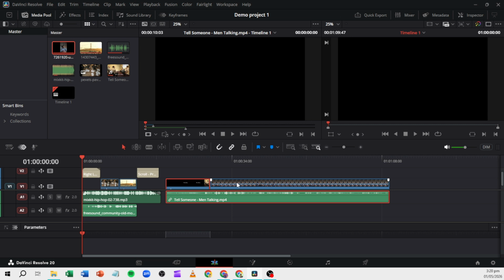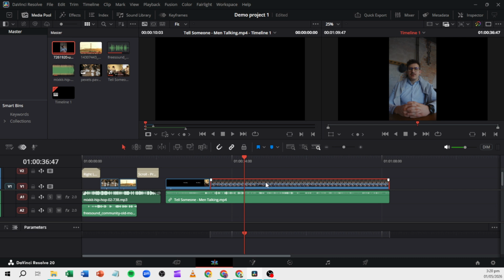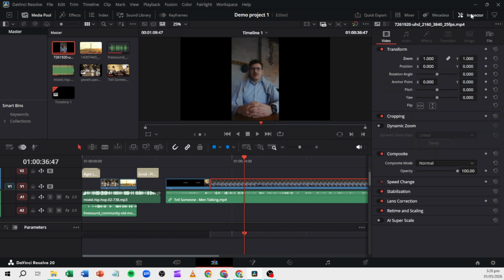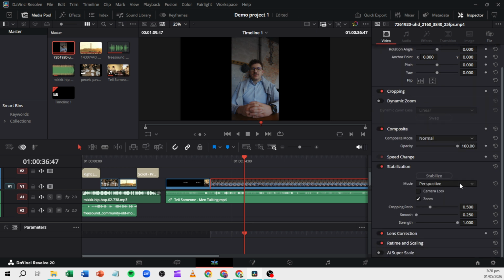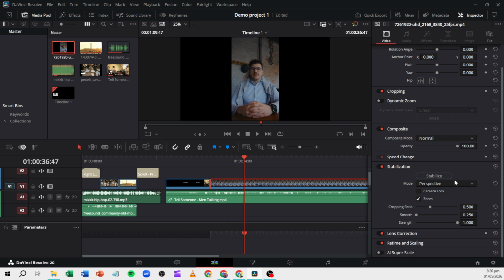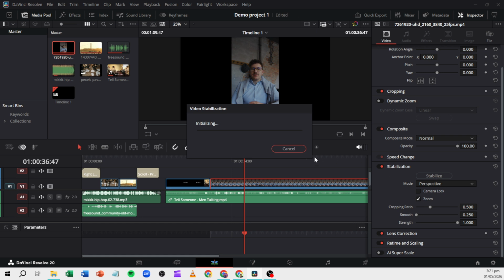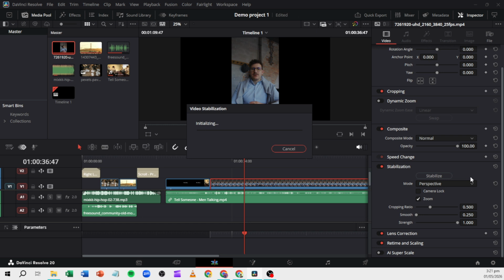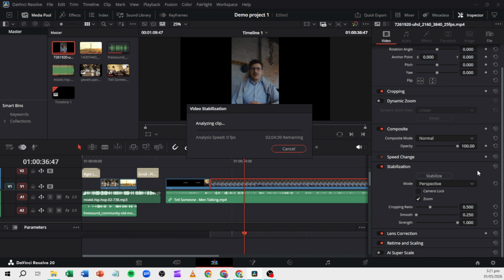How to Stabilize Video in DaVinci Resolve [2026 Guide]